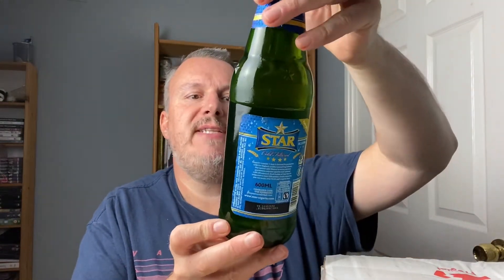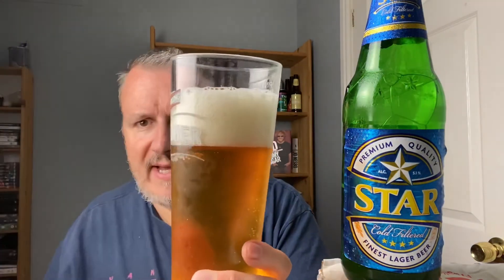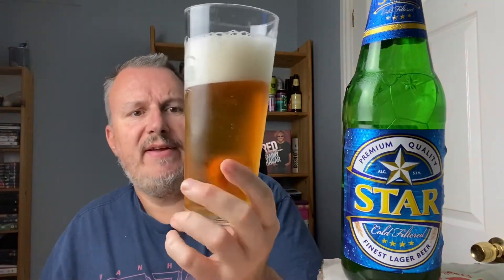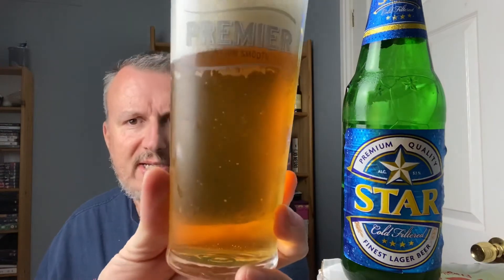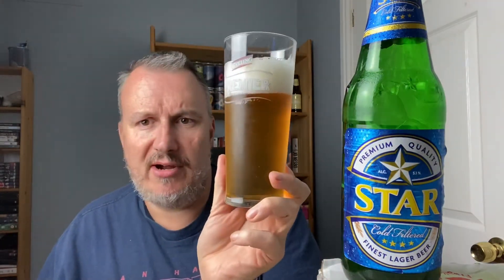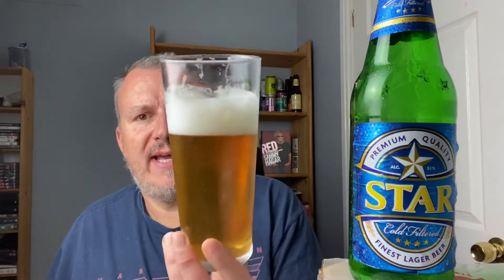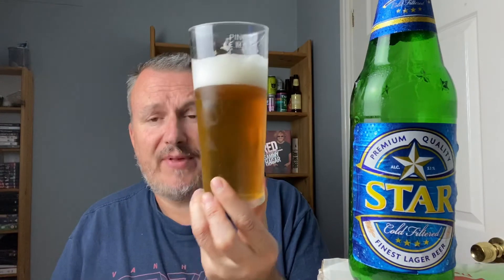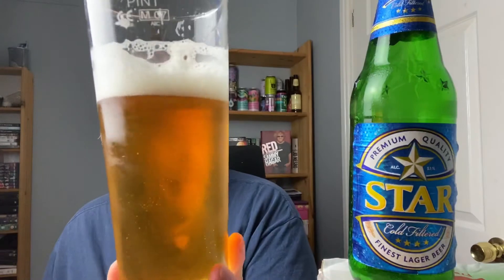Star Lager from Nigeria | Cheap Beer Review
How does a beer from Nigeria end up in Home and Bargains for just £1.50 for a 600ml bottle?

How does it compare with other lagers available in supermarkets? Check out he review to find out.